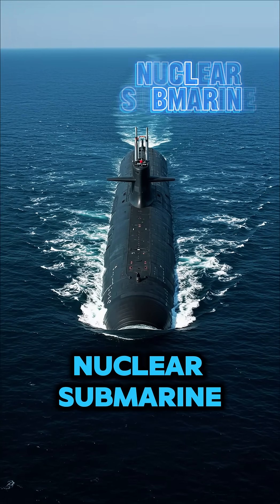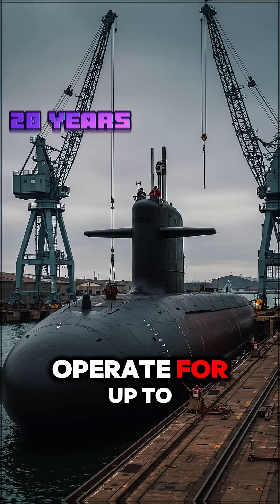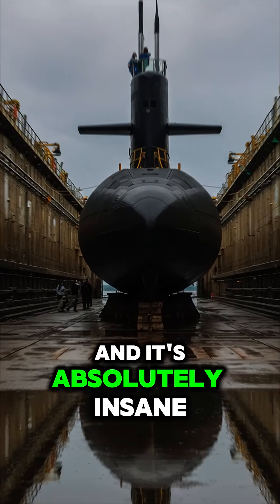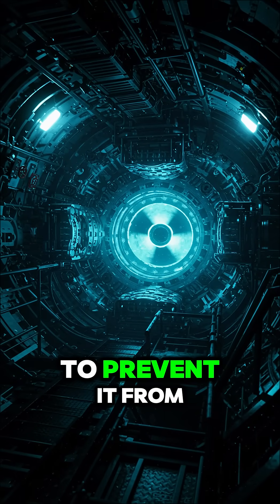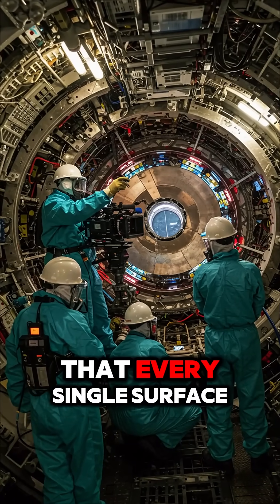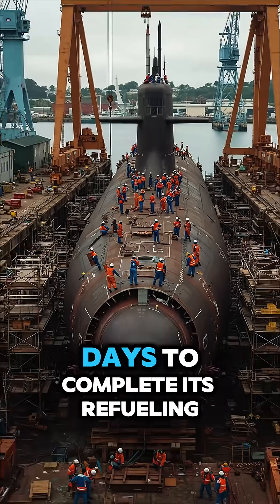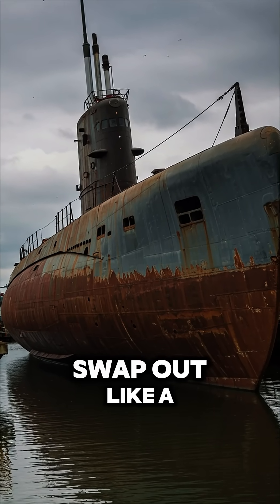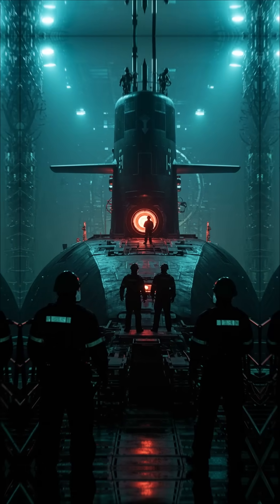How Long Does It Take To Refuel A Nuclear Submarine